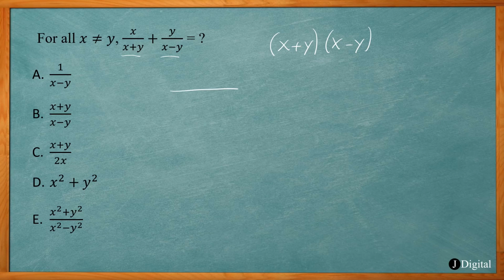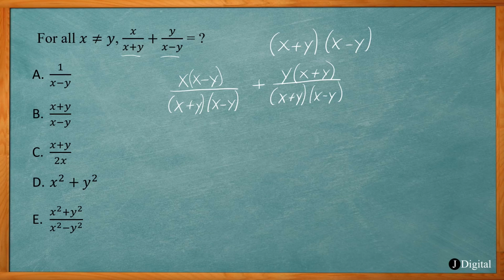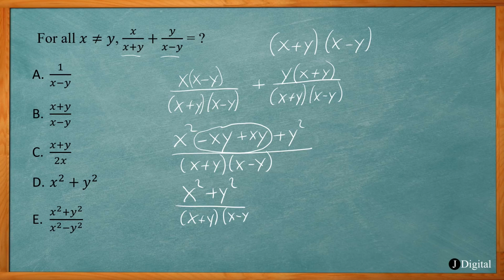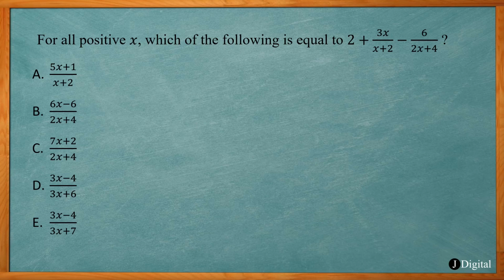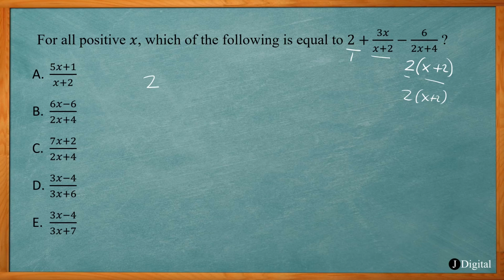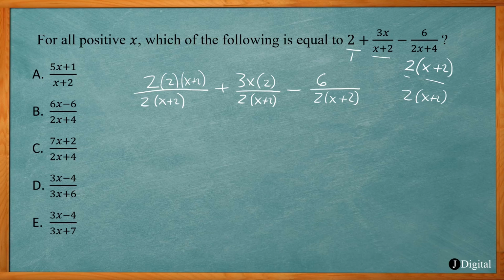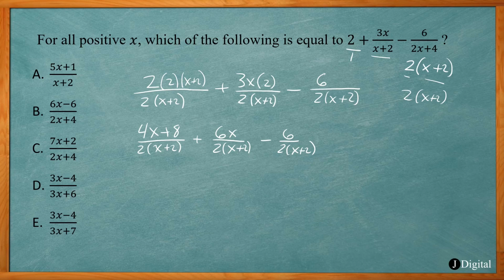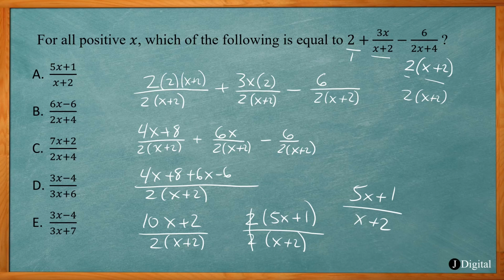Math concepts for ACT® test | Simplifying Rational Expressions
In this video we cover problem you might see in the ACT® Math section involving simplifying rational expressions. The key to simplifying the rational expression it to rewrite the fractions with common denominators. Once they have common denominators then the numerators can be added together. Then from there reduce the fraction as much as possible.

This helps the YouTube algorithm promote this video to others that might benefit from it.